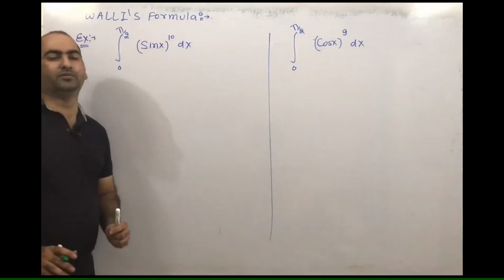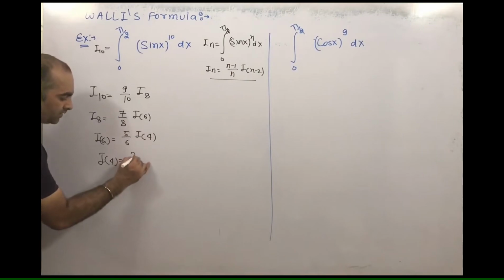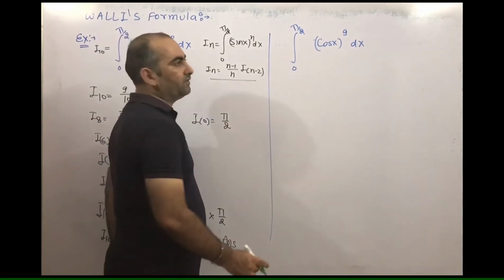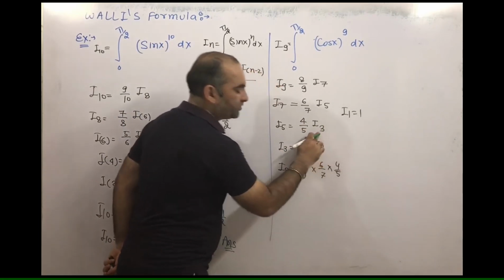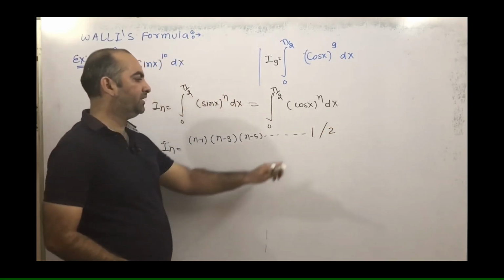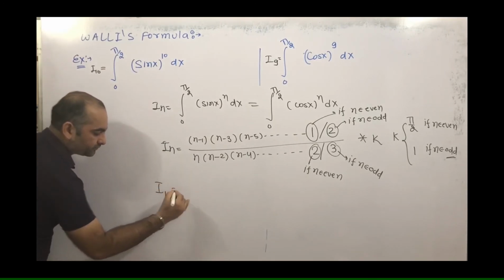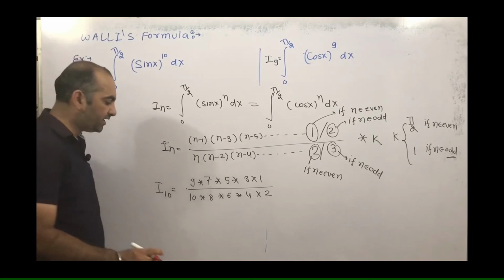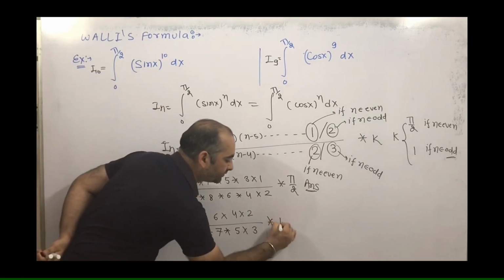Definate Integration L-31 |wallis formula based problem